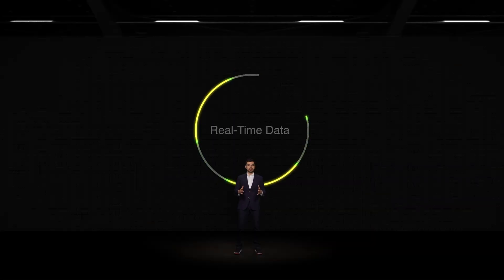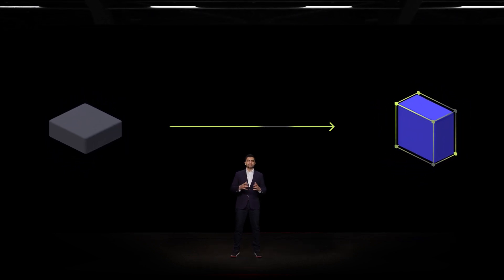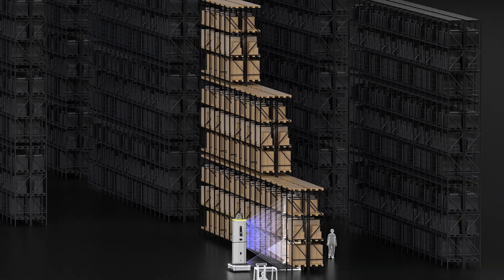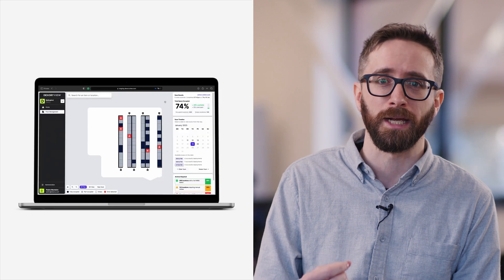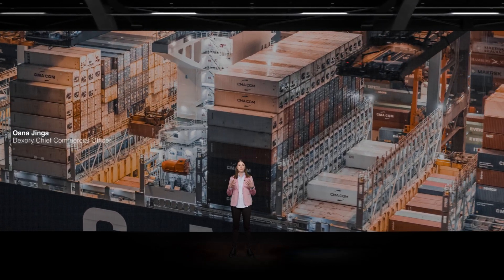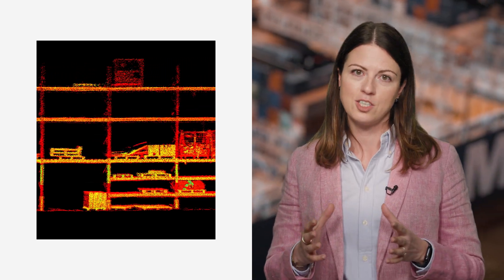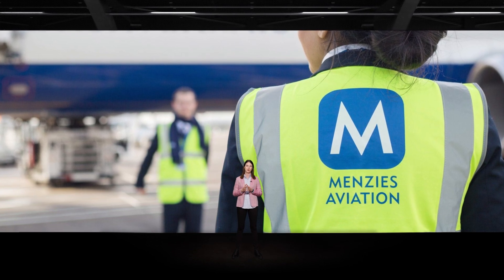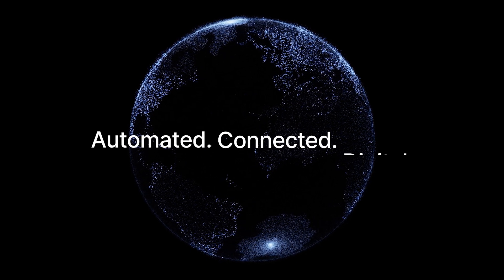Introducing DexoryView | The revolutionary warehouse intelligence platform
A new revolutionary real-time data platform that is changing the way warehouses are managed.

Dexory’s platform automates the process of gathering data and creates digital twins that are updated in real-time.  Using our new data capturing robot, which is the tallest of its kind, allowing it to scan warehouses of any dimension.

Scan warehouses of one million sq ft and over 100,000 pallets in a day.

⏱️ TIMESTAMPS
00:00 Introduction
00:30 Real-time data in logistics
01:30 Introducing DexoryView platform for end-to-end visibility
02:04 Digital twin technology: A real-time presentation of your warehouse
02:55 Fully autonomous robot scanning your warehouse
04:38 DexoryView platform: Instant insights and analytics at your fingertips
05:44 Save time and money while boosting warehouse productivity and revenue
07:24 Customer success story: Menzies Aviation, Maersk & DENSO
08:17 The warehouse of the future